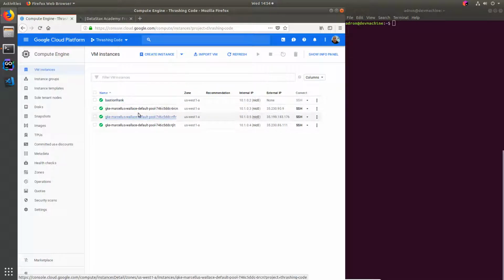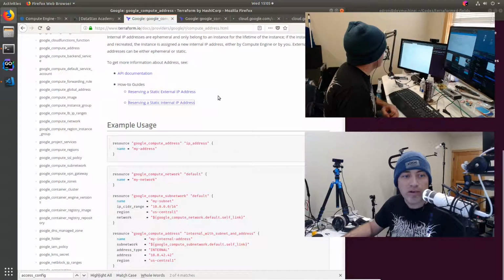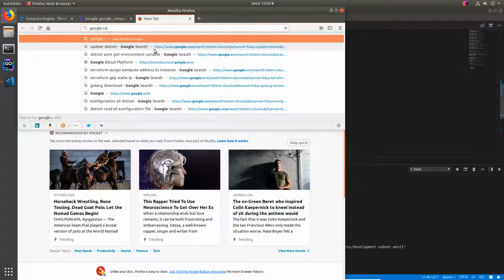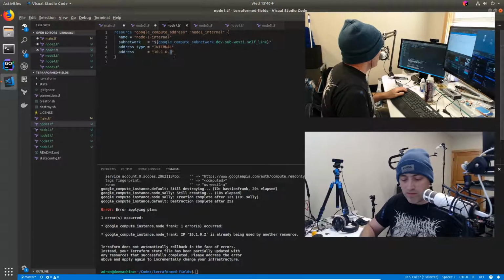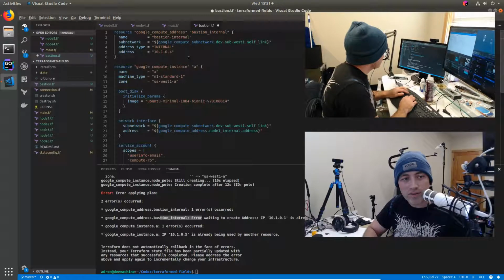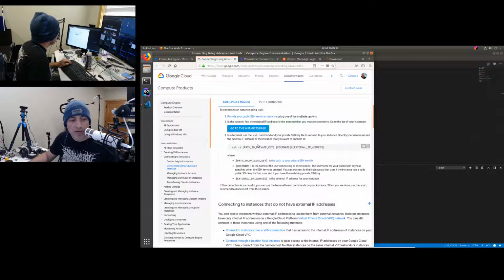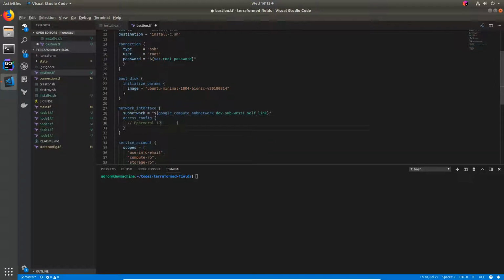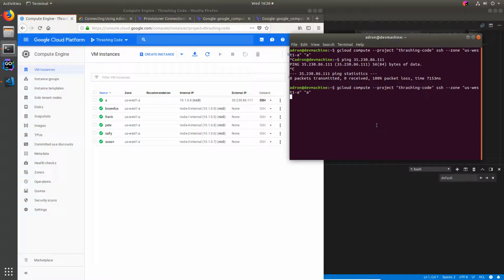Thrashing Code IoC C003 - Removing Kubernetes & Working Toward A Cassandra Cluster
In this session I worked toward completing a few key tasks for the Terraform project around creating a Cassandra Cluster.

3:03 - Welcome & objectives list: Working toward DataStax Enterprise Apache Cassandra Cluster and standard Apache Cluster.
3:40 - Review of what infrastructure exists from where we left off in the previous episode (Thrashing Code IoC C004
5:00 - Found music to play that is copyright safe!  \m/
5:50 - Recap on where the project lives on Github. (terraformed-fields
8:52 - Adding a google_compute_address for use with the instances. Leads into determining static public and private google_compute_address resources. The idea being to know the IP for our cluster to make joining them together easier.
11:44 - Working to get the access_config and related properties set on the instance to assign the google_compute_address resources that I've created. I run into a few issues but work through those.
22:28 - Bastion server is set with the IP.
37:05 - I setup some files, following a kind of "bad process" as I note. Which I'll refactor and clean up in a subsequent episode. But the bad process also limits the amount of resources I have in one file, so it's a little easier to follow along.
54:27 - Starting to look at provisioners to execute script files and commands before or after the instance creation. Super helpful, with the aim to use this feature to download and install the DataStax Enterprise Apache Cassandra or standard Apache Cassandra software.
1:16:18 - Ah, a need for firewall rule for ssh & port 22. I work through adding those and then end up with an issue that we'll be resolving next episode!
1:25:06 - The bad ass outtro.  ;)